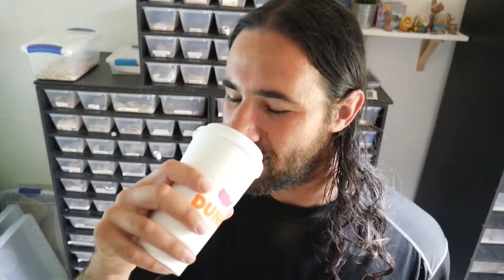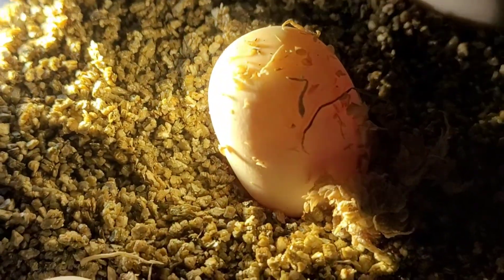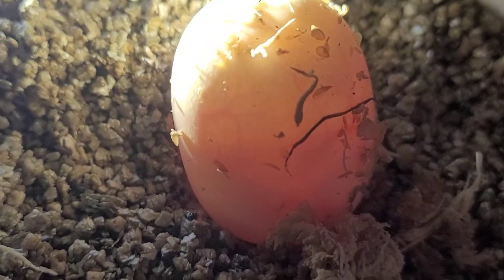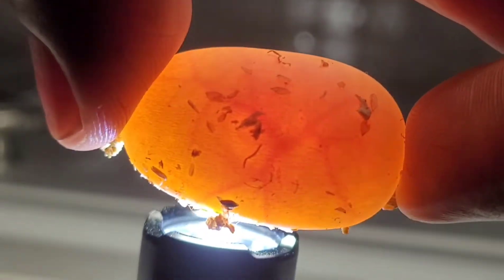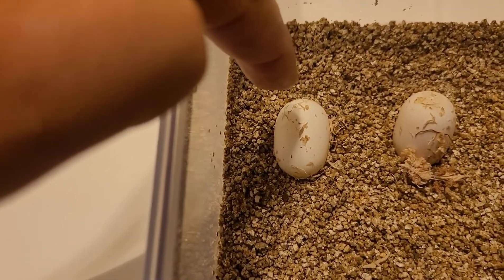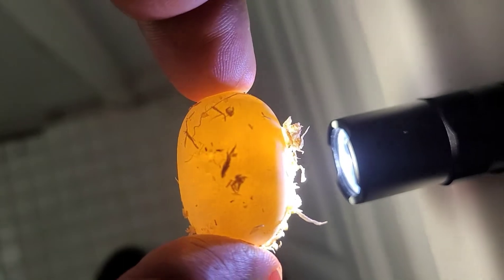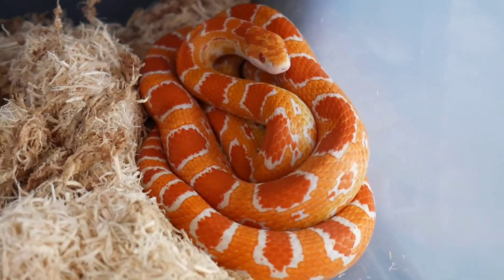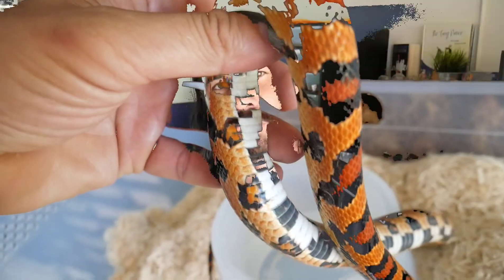How to candle reptile eggs. (Snake Eggs)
We have our first fertile snake eggs here at Cloudcolubrids.  In this video I will be showing you how to candle reptile eggs and how to tell if eggs are fertile. These are Pumpkins eggs so I can't wait to see what she produces. Candling snake eggs is a great way to tell if they are fertile and alive.